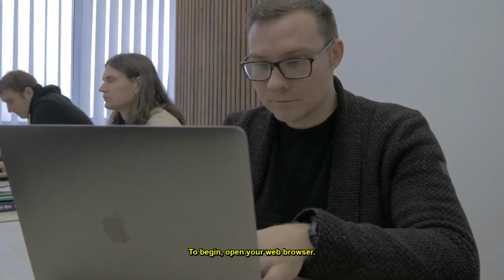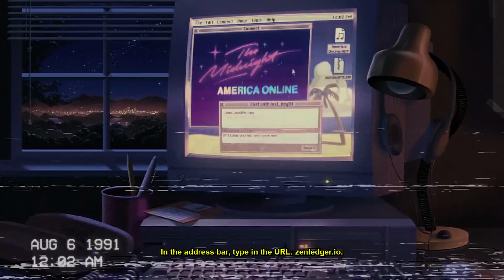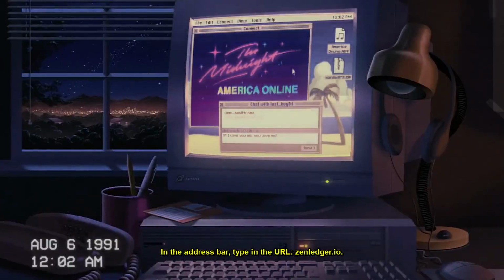How to download ZenLedger for cost basis reporting - Beginner Guide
Unlock the secrets of efficient cryptocurrency tax reporting with our beginner-friendly guide on how to download ZenLedger! In this video, we’ll walk you through each step of the download process, ensuring you can easily track your cost basis for accurate tax reporting. Whether you're new to crypto or looking to simplify your tax season, this guide is perfect for you.